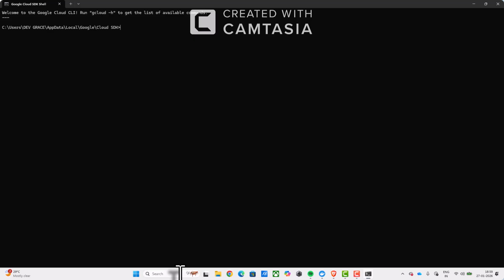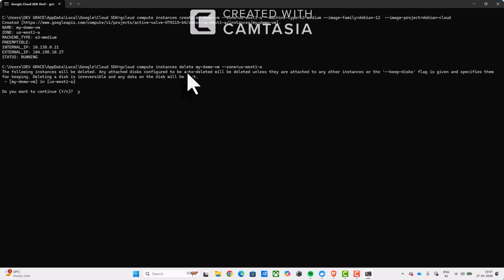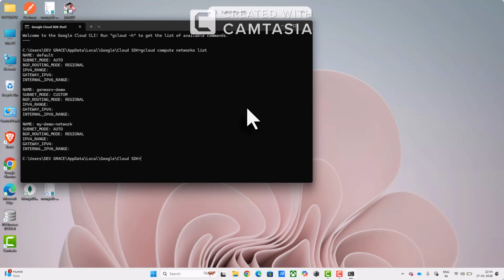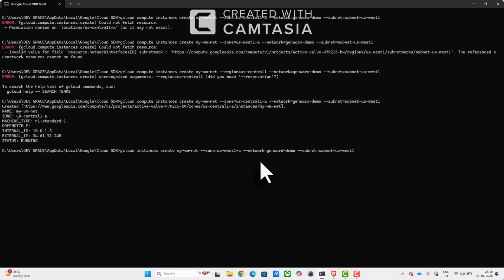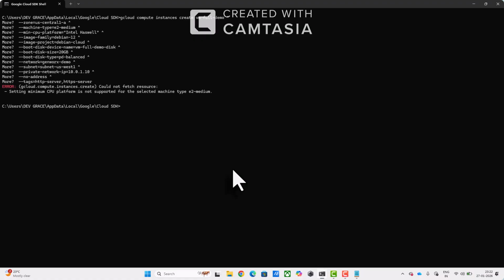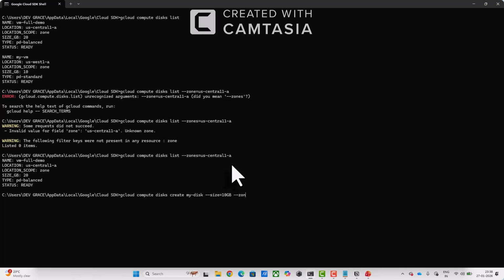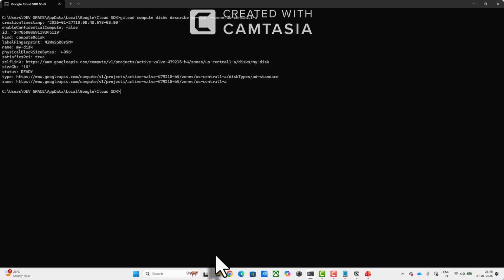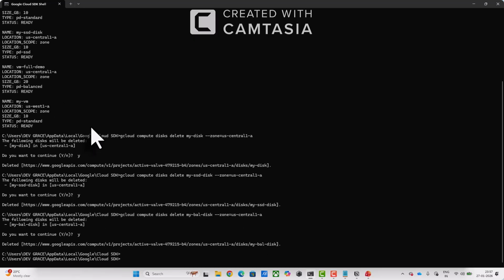GCP Instances & Disks Made Easy | VM Types, Boot & Persistent Disks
In this video, you will learn GCP Compute Engine Instances and Disks from scratch, explained in a simple and practical way. This tutorial helps beginners understand virtual machines, disk types, storage options, and real-world usage in Google Cloud Platform.

This session is ideal for anyone starting with GCP, DevOps, or Cloud Infrastructure.

✔ What is Compute Engine in GCP
✔ What are GCP VM Instances
✔ Machine types and instance configurations
✔ Boot disks vs Persistent disks
✔ Zonal vs Regional disks
✔ SSD vs Standard disks
✔ Attaching and resizing disks